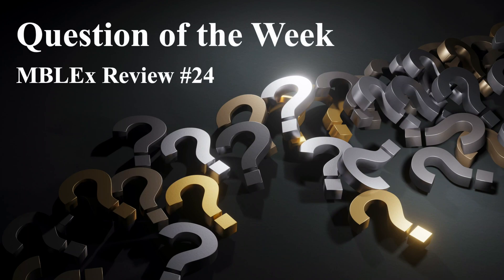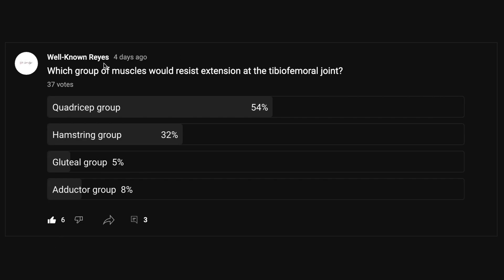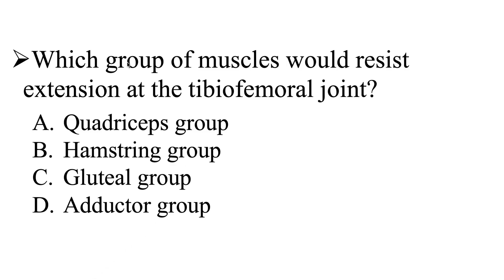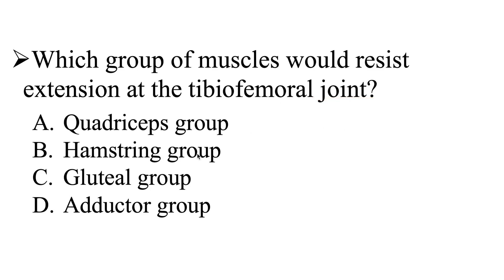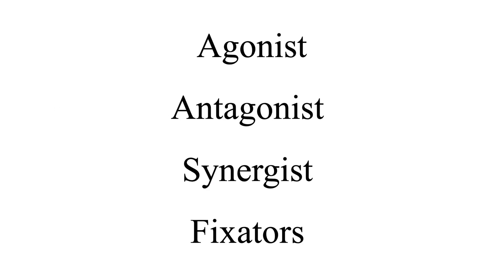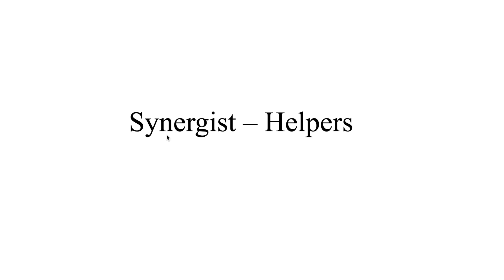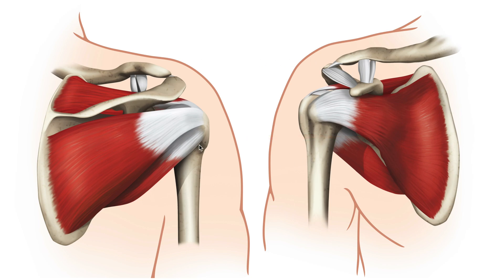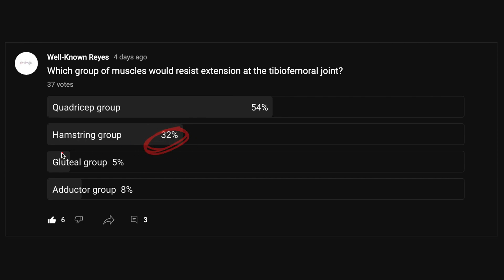MBLEx Review: Question of the Week #24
Which group of muscles would resist extension at the tibiofemoral joint?

A) Quadriceps group

B) Hamstrings

C) Gluteal group

D) Adductor group

Well-Known Reyes